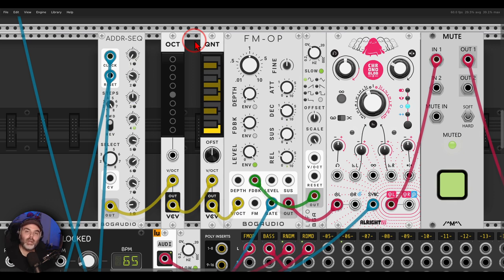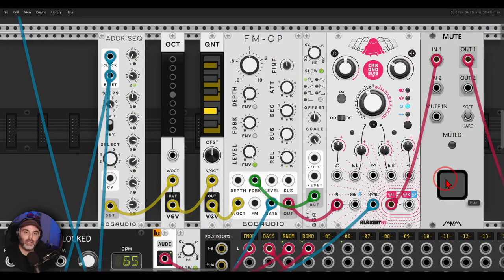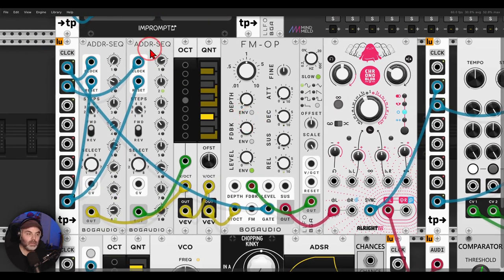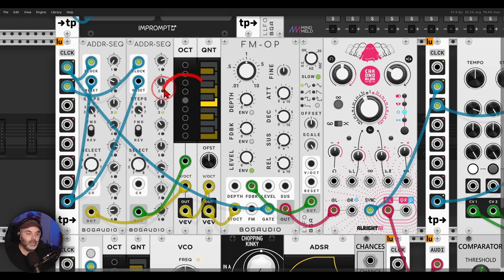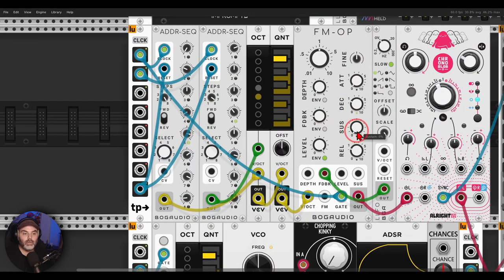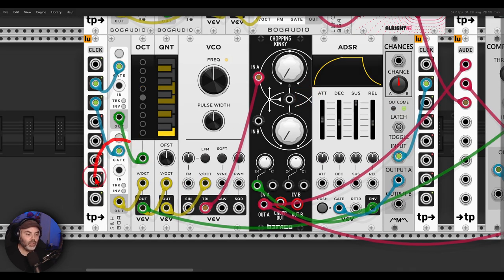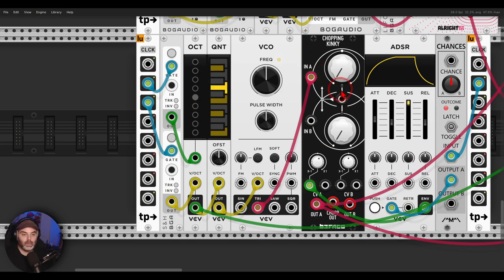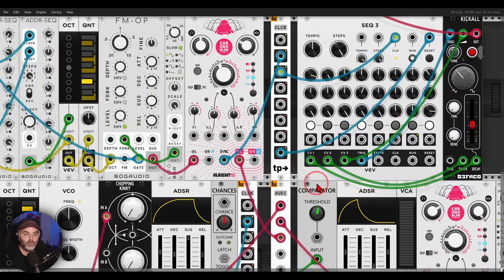Adding movement to any sequence \ Quick Tip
Here are my computers' specs:
  8 Logical Processor(s), 32Gb RAM, NVIDIA GeForce GTX 1070